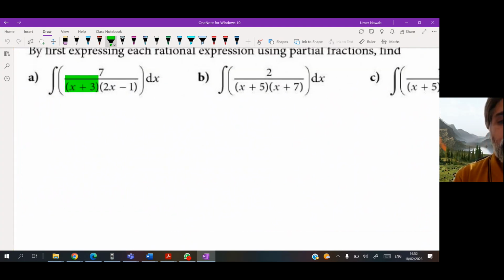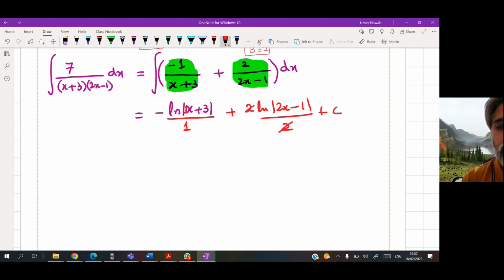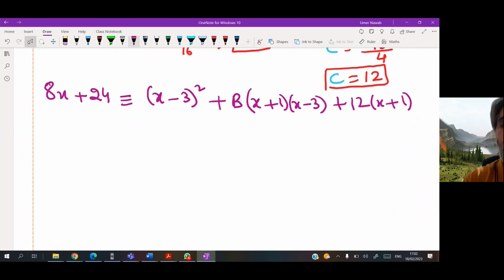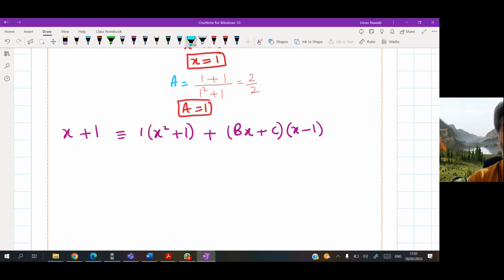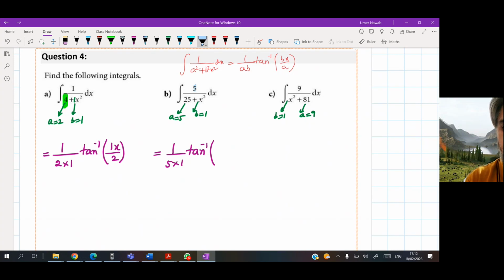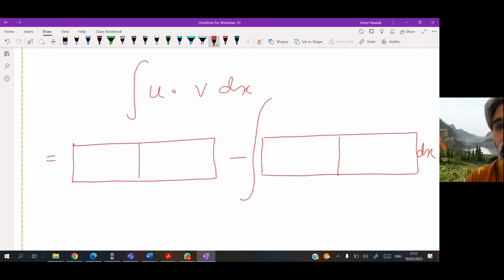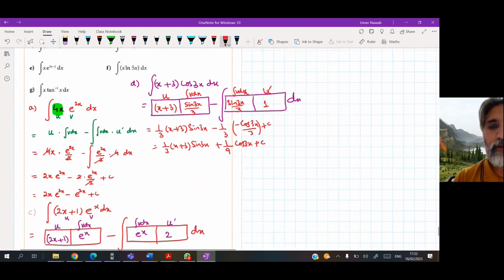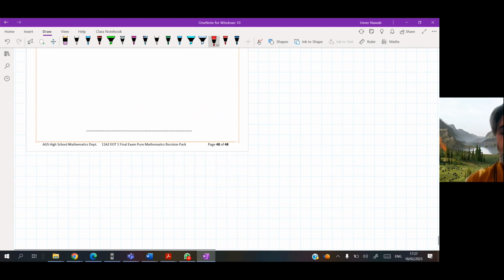12A2 Revision Session 3 EOT2 Final Exams Pure Maths Further Integration